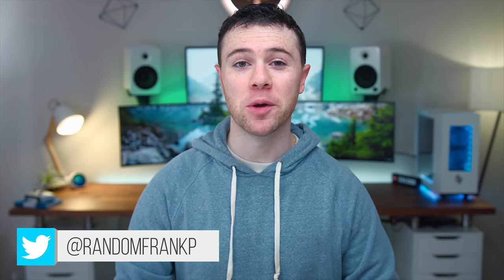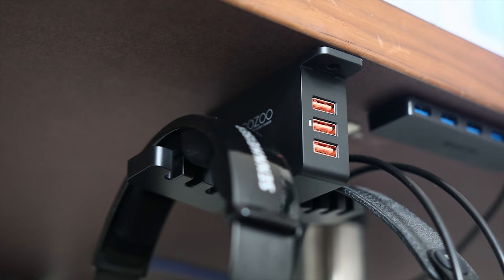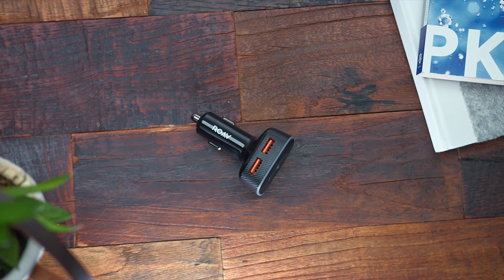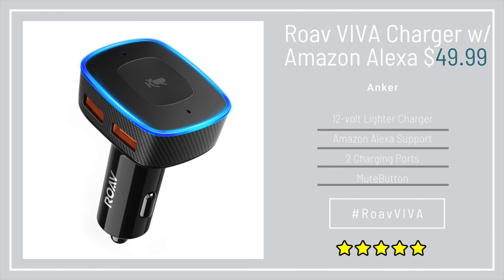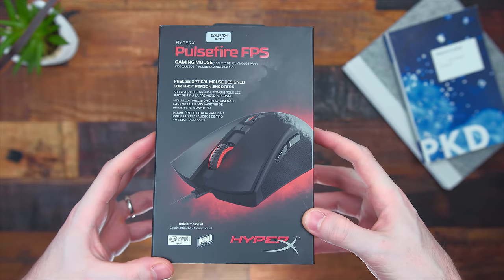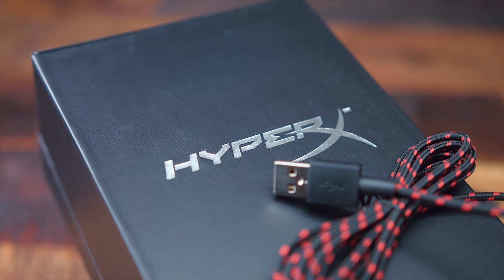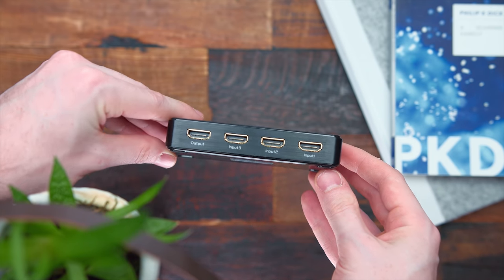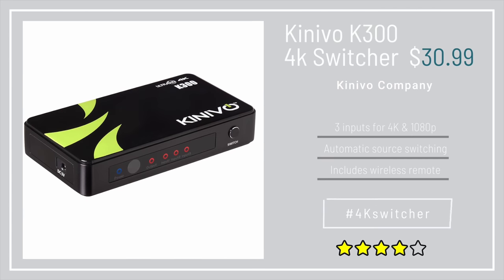Cool Tech Under $50 - February!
We're back with some more cool tech gadgets under $50 for Feb!
🔥 Headphone Dock (US)

🔥 PC Power Button (US)
🔥 PC Power Button (UK)

🔥 Roav VIVA (US)

🔥 HyperX Gaming Mouse (US)
🔥 HyperX Gaming Mouse (UK)

🔥 4K HDMI Switcher (US)
🔥 1080p Kinivo HDMI Switch (US)
🔥 4K HDMI Switcher (UK)